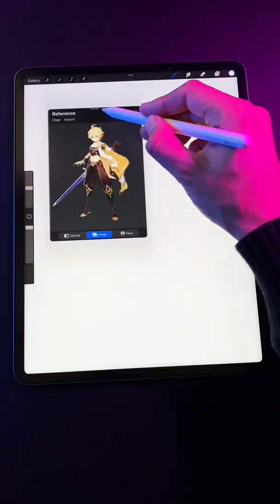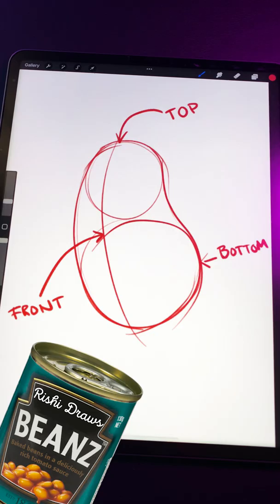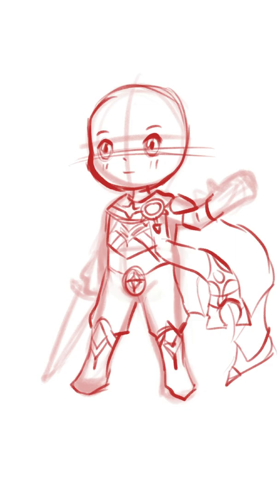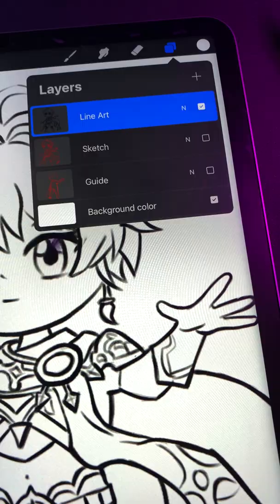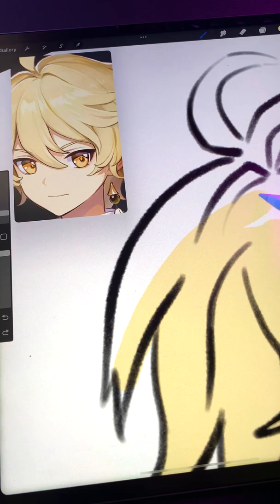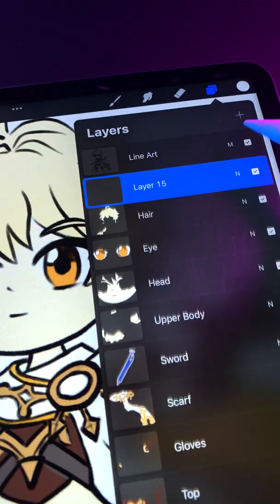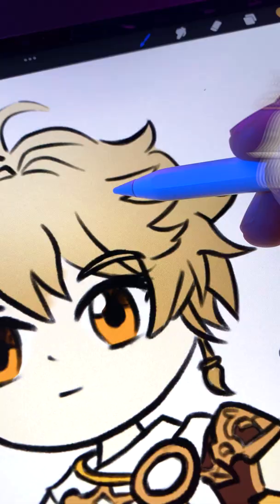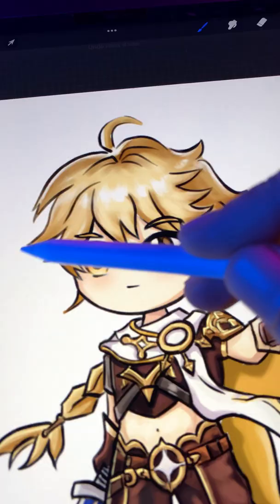How To Draw Genshin Impact Chibi's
Here's how you can turn your favorite Genshin Impact character into a Chibi!

🖊 Brushes used in this video:

All the Procreate brushes I used in this video are FREE!

For Sketching & Line Art:
JingSketch’s “Sketch Round Brush” (modified see below)

For Coloring:
Default Procreate Brush: Airbrushing / “Hard Airbrush”

For Shading:
JingSketch’s “Flat Square” (modified see below)

For Highlights & Details:
JingSketch’s “Sharp Render” (modified see below)